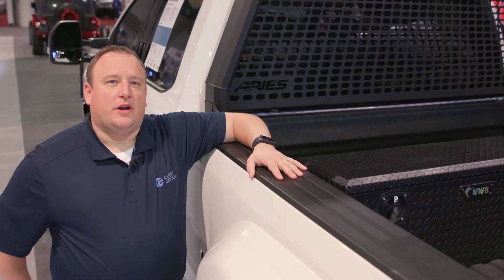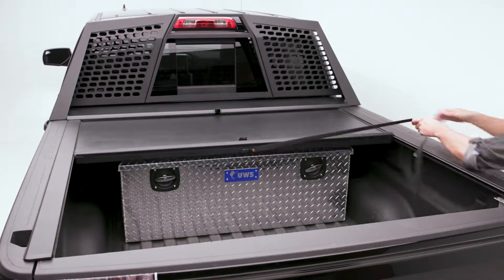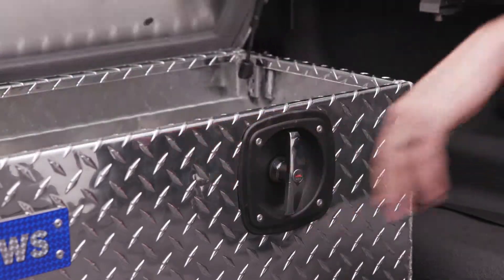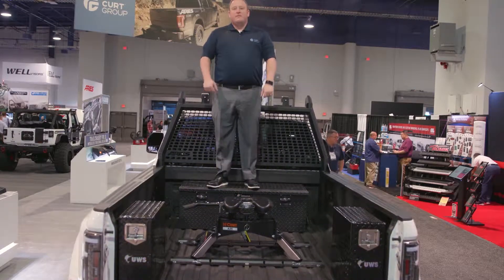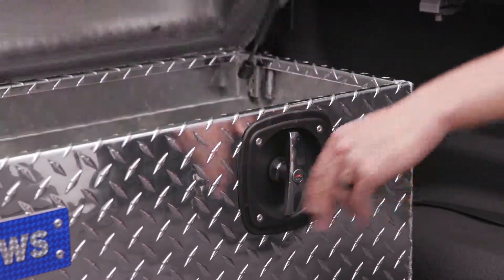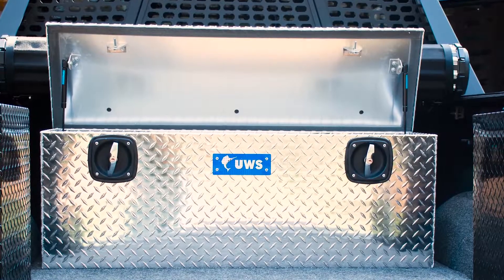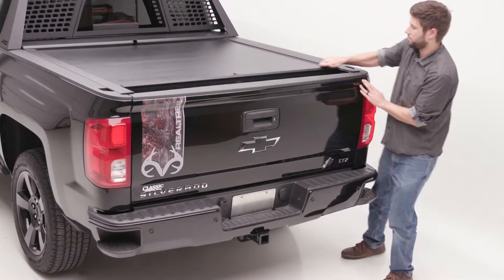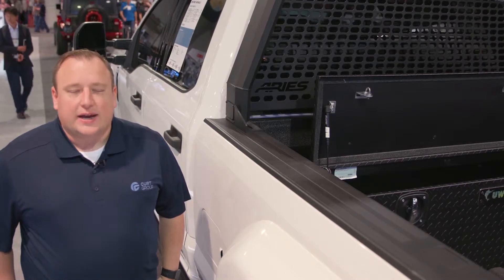UWS | Under Tonneau Chest Toolbox Tour SEMA 2018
UWS proudly displays our Under Tonneau Chest Box at the 2018 SEMA Show in Las Vegas.

The UWS under tonneau chest box offers integrated truck bed storage for tools and much more. It is compatible with most tonneau covers and features Secure Lock handles and our patented RigidCore™ lid.